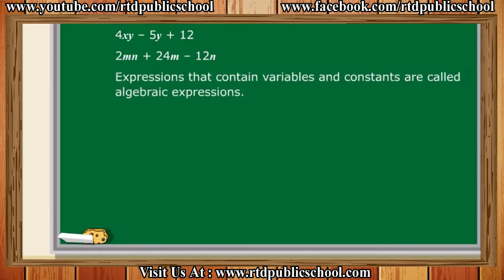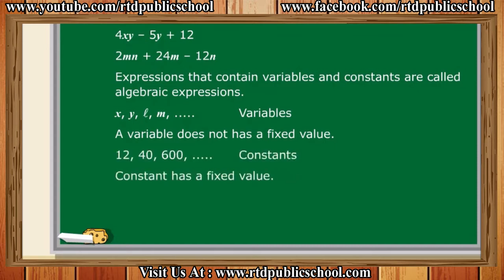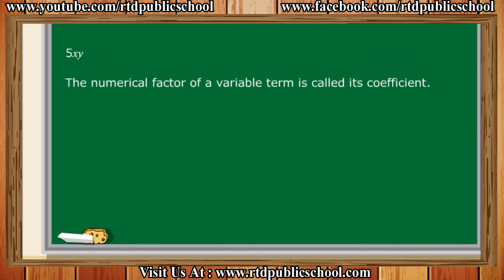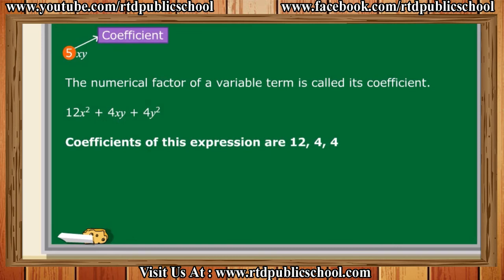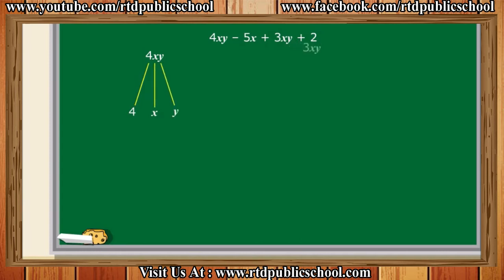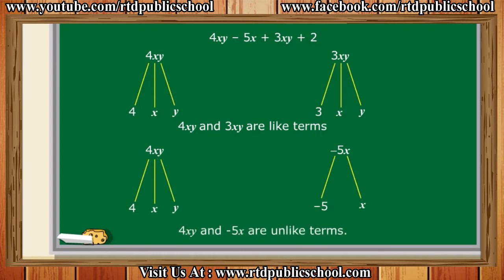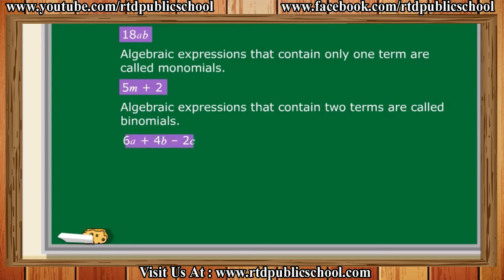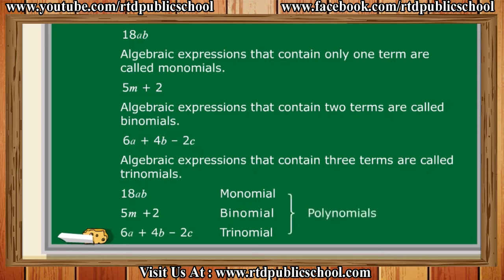Algebric Expressions || Mathematics || Class 7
In this video we will learn about algrebric expressions, their kind, addition and subtraction.